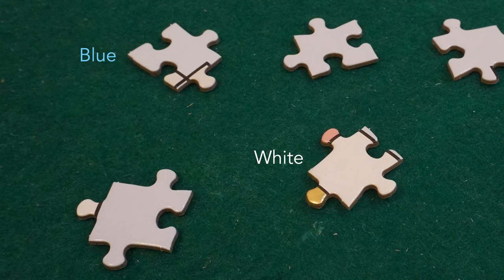Can I Tackle This 1000-Piece ABSTRACT Jigsaw Puzzle?? | Timelapse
Join me as I take on another 1,000-piece jigsaw puzzle - City By The Sea, by one of my absolute favorite puzzle brands - Galison.  This one has a couple twists - will I be able to conquer it?  Watch me put it together piece by piece, timelapse-style.

Chapters:
00:00 - Intro
01:35 - Jigsaw Puzzle Time Lapse
04:12 - Puzzle Review

Frank Lloyd Wright City by The Sea Jigsaw Puzzle, 1,000 Pieces, 27” x 20”

Clementoni Puzzle Mat: